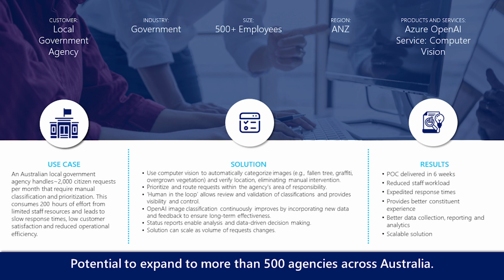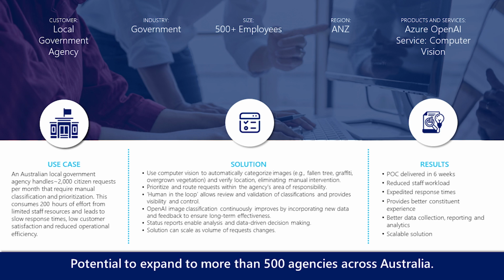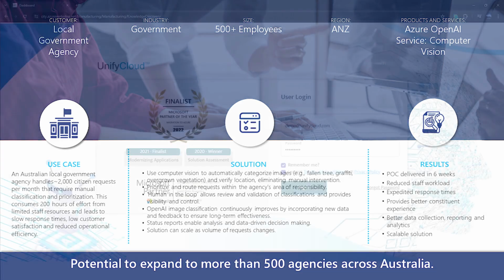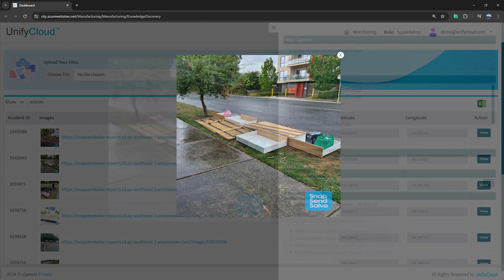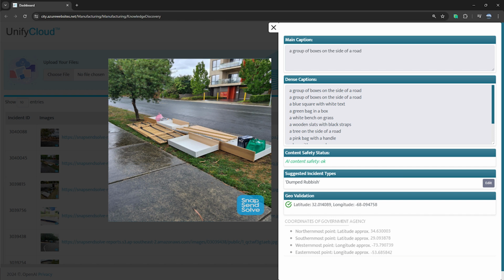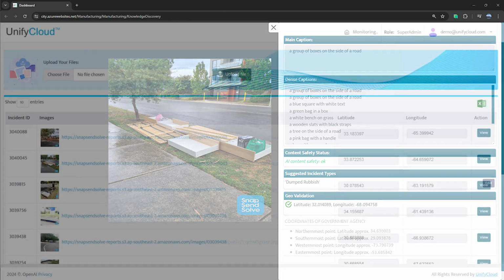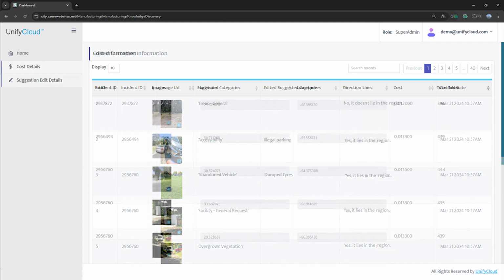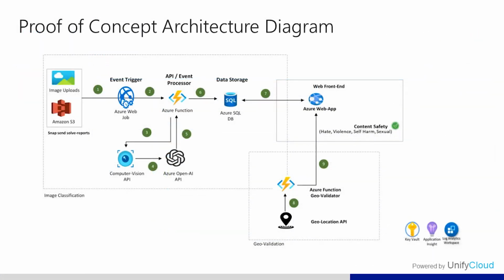AI Master Class - Image Analysis POC Demo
See how the AI Master Class can quickly implement a proof of concept to highlight the opportunities presented by applying artificial intelligence to business processes. In this demo, we review a proof of concept created for a local government agency that saves more than 150 hours of manual effort every month by analyzing images related to constituent-reported incidents.